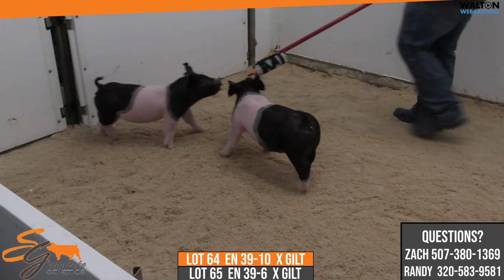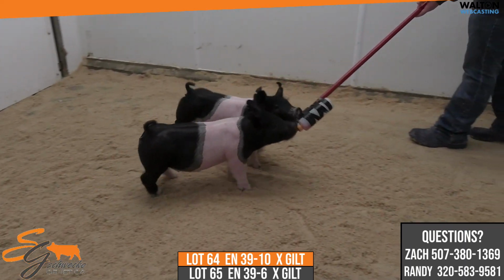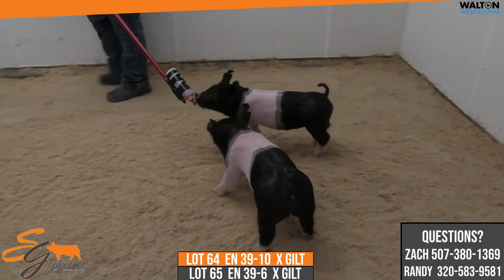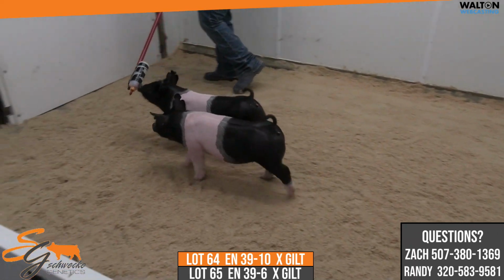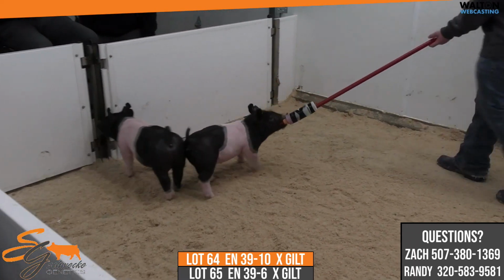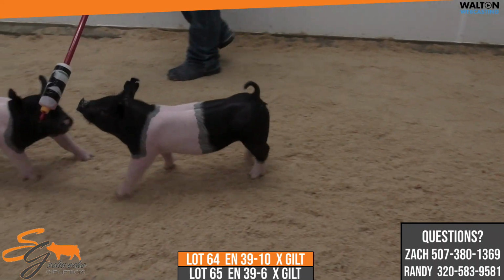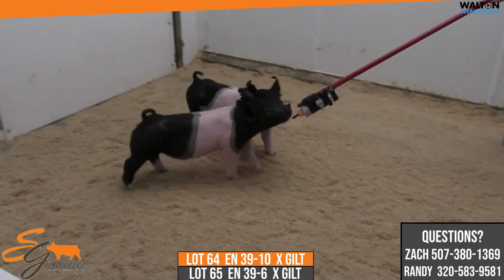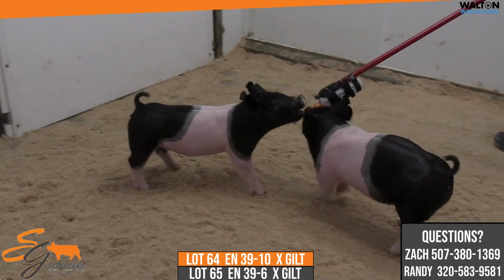Lots 64 & 65 Schwecke April 11 Sale 06 April 2023 12 55 41 PM